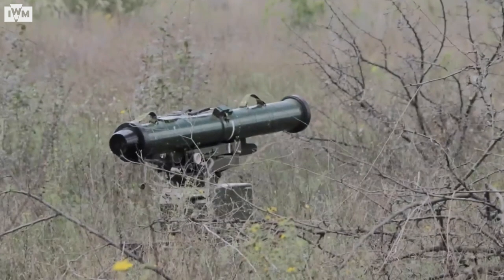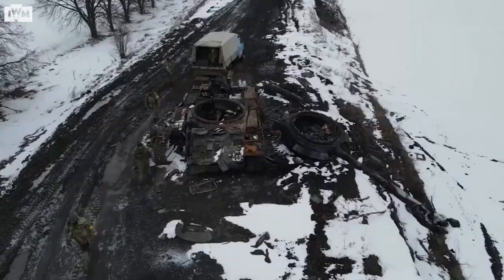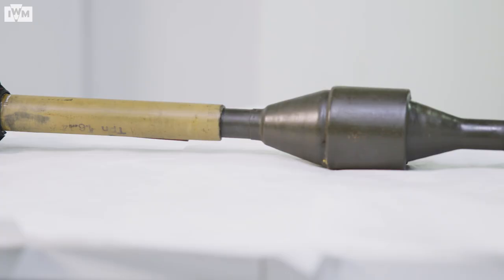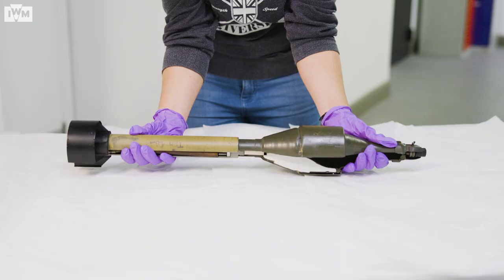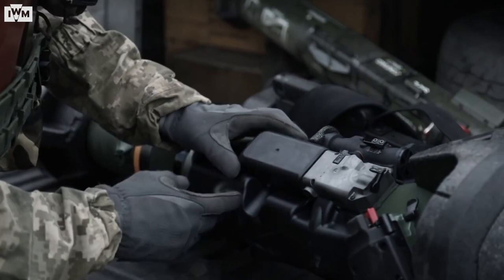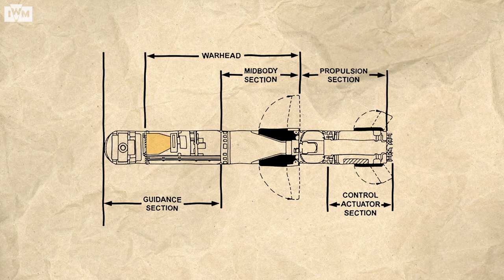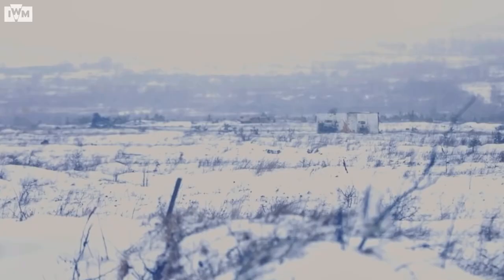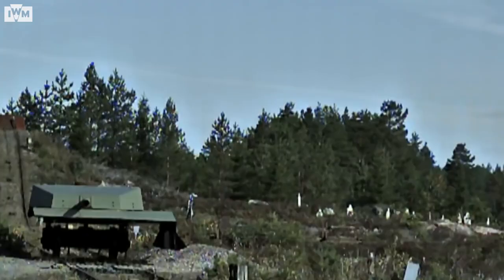Why have Ukrainian ATGMs destroyed so many Russian tanks?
Anti-Tank Guided Missiles or ATGMs have become a defining symbol of the Ukrainian fight against Russian invasion. They have destroyed countless armoured vehicles and provided endless material for viral social media clips. But why have ATGMs been so effective in the war so far, and could that be about the change?

IWM's free photography display 'Ukraine: Photographs from the Front Line' opens at IWM London on 3 February